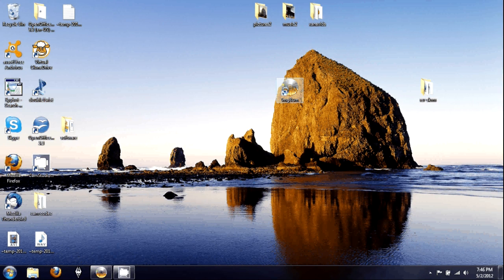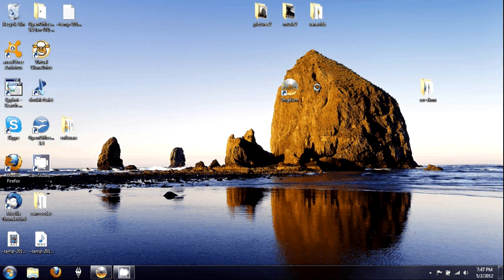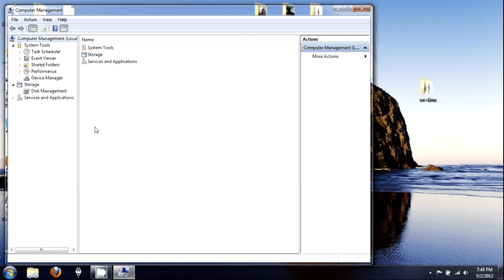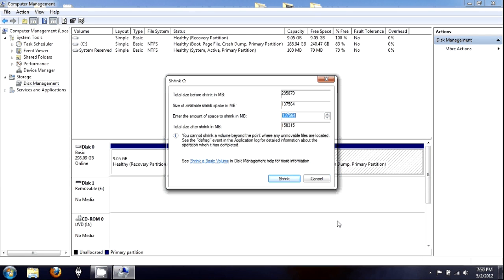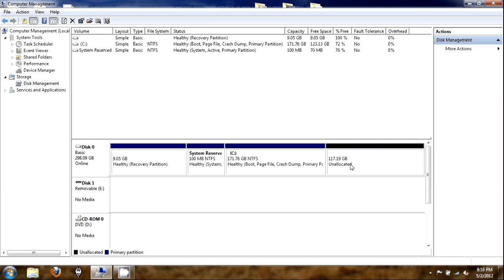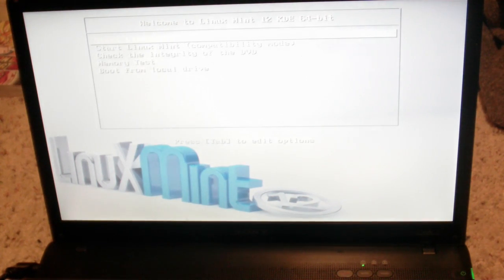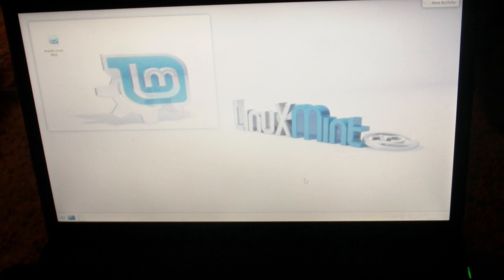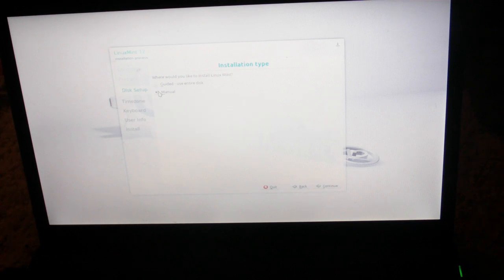How to install ANY Linux OS